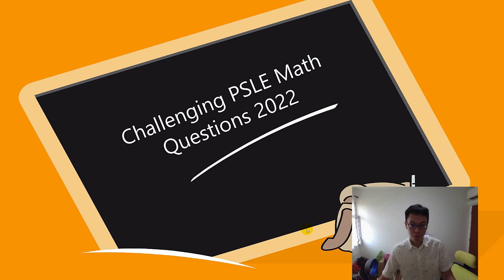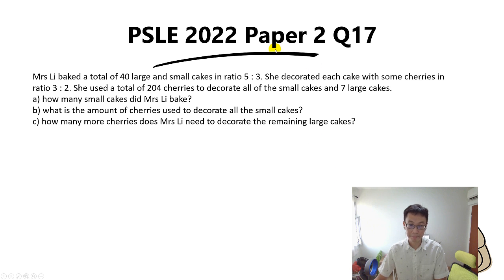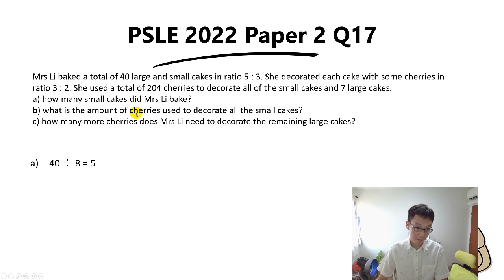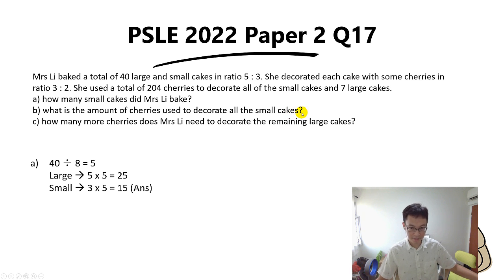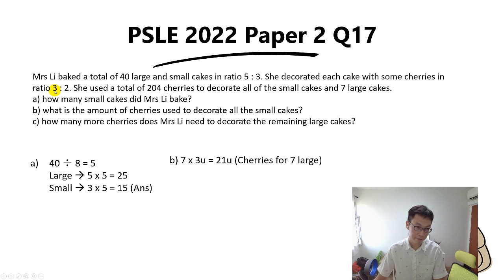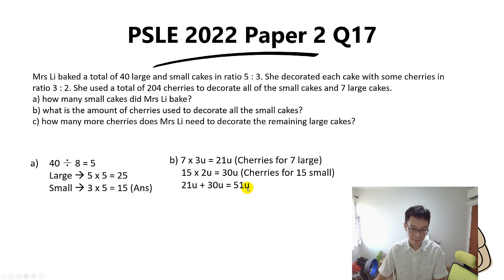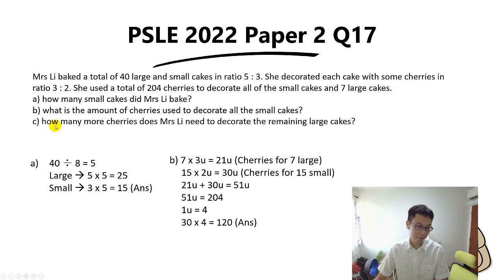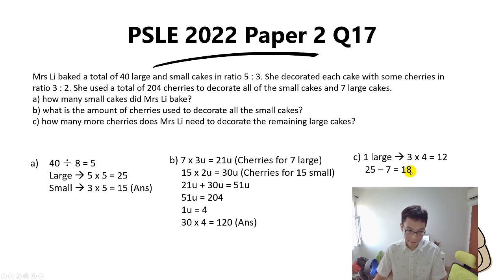PSLE Math 2022 Paper 2 Q17 Walkthrough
This is a walkthrough of PSLE Math 2022 Paper 2 Q17.

It tests the heuristic of "Number x Value".